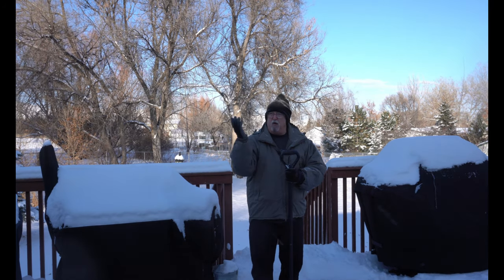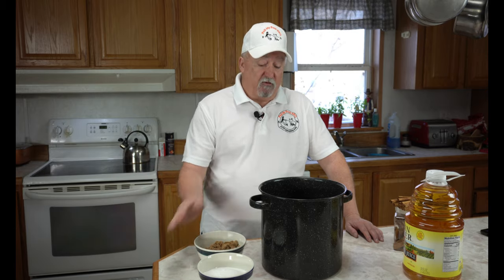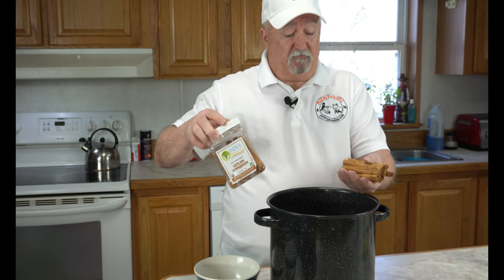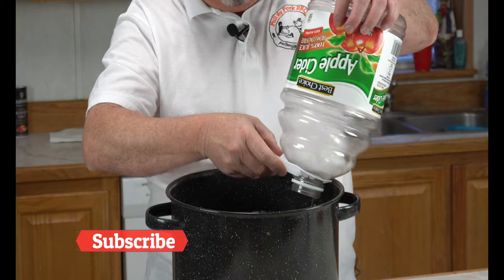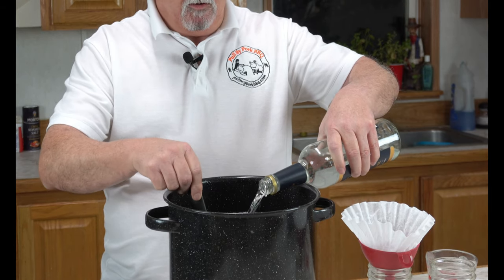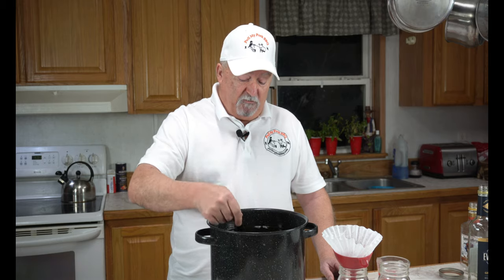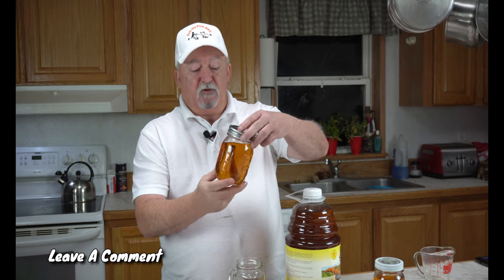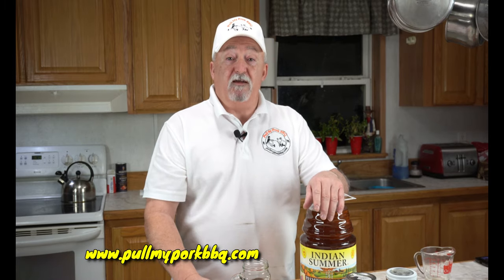Apple Pie Moonshine / Pull My Pork BBQ 4K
Apple pie moonshine is becoming very popular. This apple pie moonshine recipe is made with 190 proof Everclear alcohol and 100 proof Captain Morgan rum. It's very easy to make and is very good. Just be sure to drink it in moderation. It taste just like your eating a slice of Apple pie but has a kick to it. Every year I make this for the holidays and all my friends and family have to take some home with them. If you try this I bet you will make this instead of eggnog.

Sony a6400 4K camera;
DJI Osmo Pocket 4K camera;
DJI Mavic Pro Drone;

Link for Killer Hogs The BBQ Rub;

For the Pull My Pork BBQ Website and Store